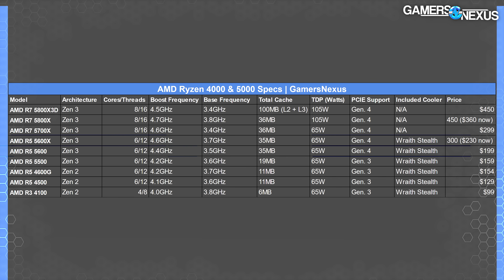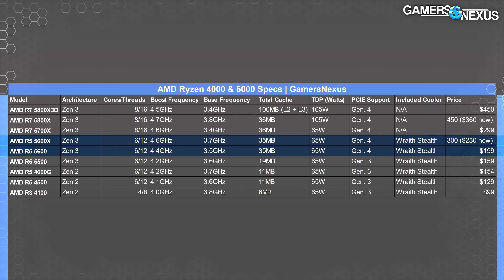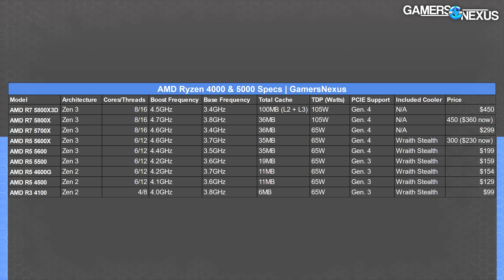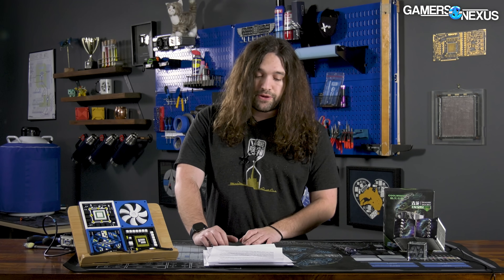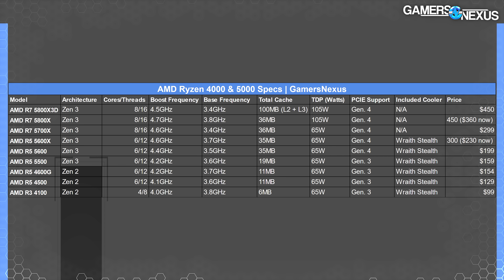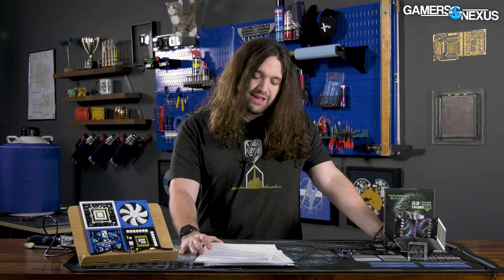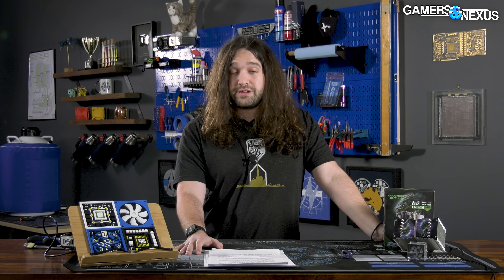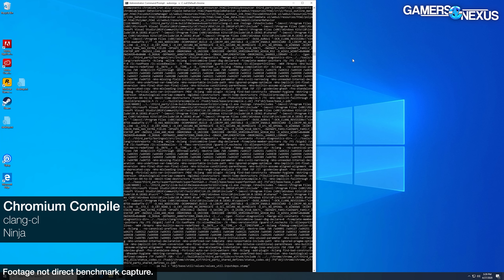AMD Fights Back: New Ryzen CPUs from $100 to $450 (R7 5800X3D, R5 5500, R5 4500)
AMD has new CPUs in the Ryzen 5000 and 4000 series. This includes CPUs ranging $100 to $450 in MSRP, like the R5 4500, the 4100, the R7 5800X3D, and more to fight Intel Alder Lake.

AMD announced the following new CPUs today, with release dates spanning April 4 to April 20:

- AMD R7 5800X3D
- AMD R7 5700X
- AMD R5 5600 (non-X)
- AMD Ryzen 5 5500
- AMD R5 4600G*

Some of these kind of already exist -- but they're coming out formally to the DIY CPU market instead of existing OEM markets. The low-end AMD Ryzen CPUs will clearly fight the likes of the Intel Core i3-12100 or 12100F, while the higher-end options, like the R7 5800X3D, will likely compete with the i9-12900K and i7-12700K. AMD claims that the 5800X3D is the "fastest gaming CPU" right now, but of course, we won't be able to verify that until we have one.

We had fun reviewing a $15 CPU cooler that we picked up at SEG E-Market in Shenzhen

TIMESTAMPS

00:00 - AMD Ryzen News
02:19 - Ryzen 7 5700X Specs
03:21 - AMD R5 5600X vs 5600 (non-X)
05:16 - Ryzen 4000 DIY CPUs
06:32 - 3D V-Cache & the R7 5800X3D Price & Release Date
09:45 - AGESA Update & Expanded Motherboard Support

Host, Editorial: Steve Burke
Video Production: Keegan Gallick